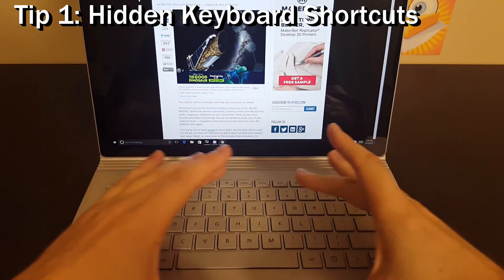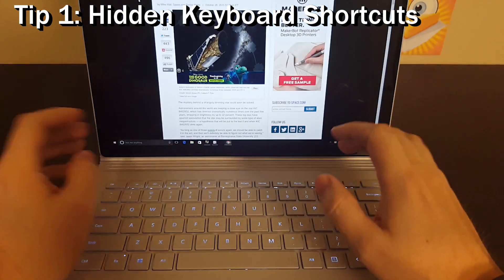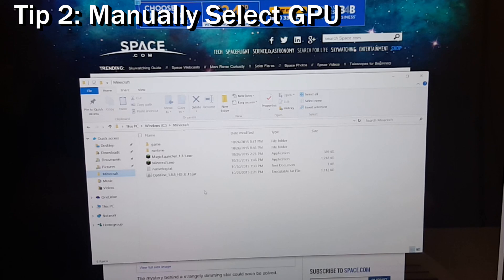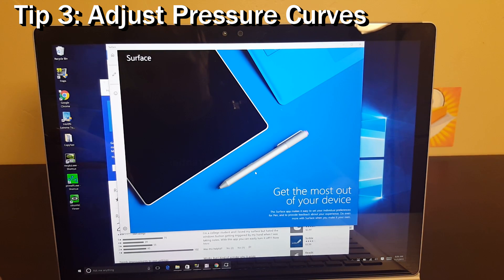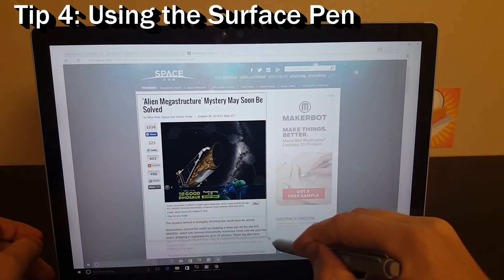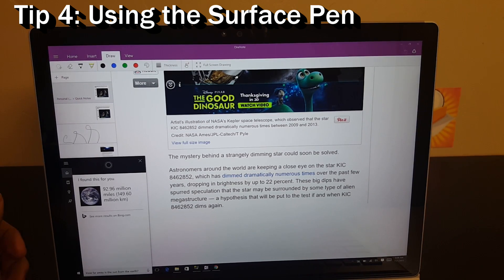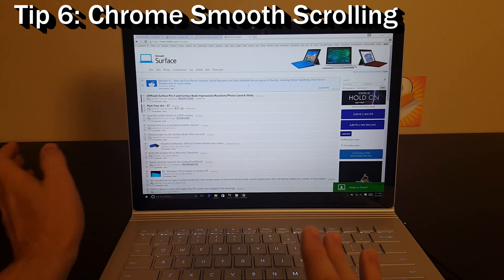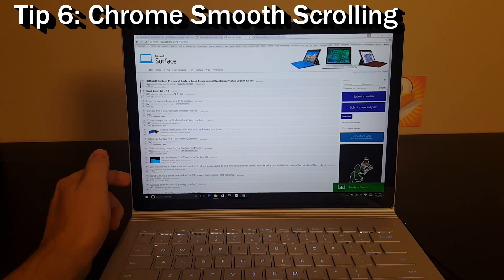6 Simple Tips for your SurfaceBook (or Pro 4)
Some Simple tips to make your life easier using the Microsoft SurfaceBook